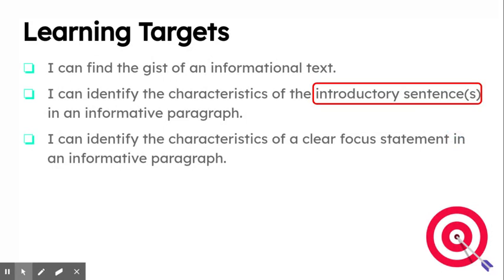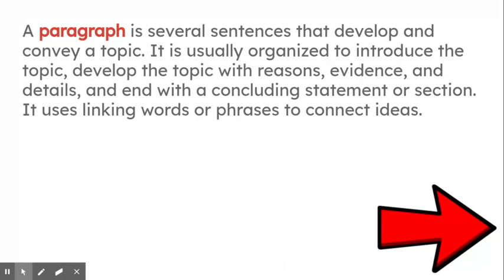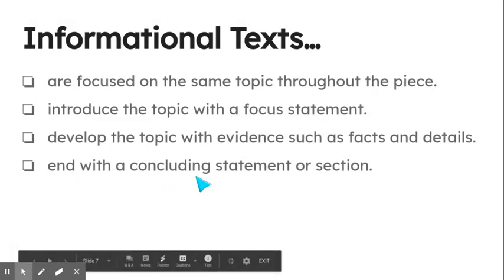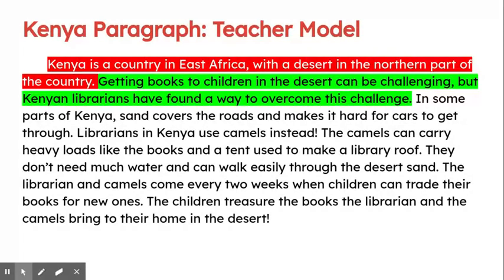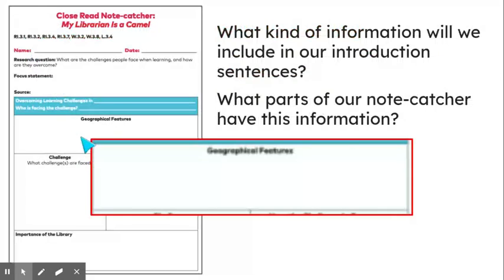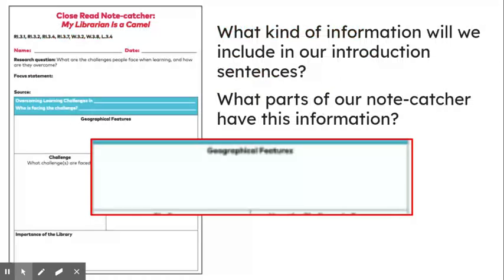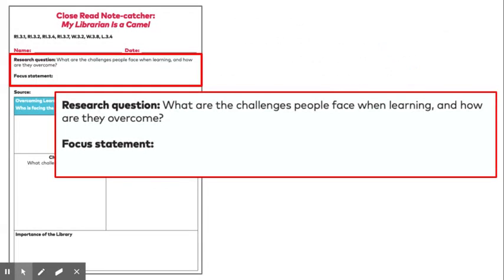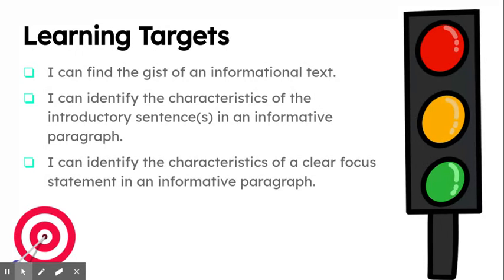Analyzing a Model Paragraph: Kenya (Introductory sentence and focus statement)